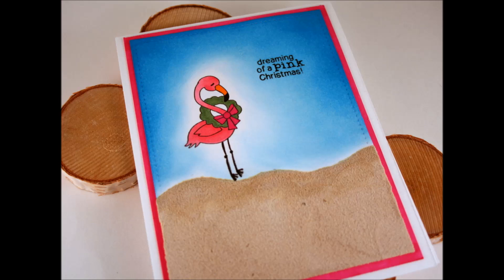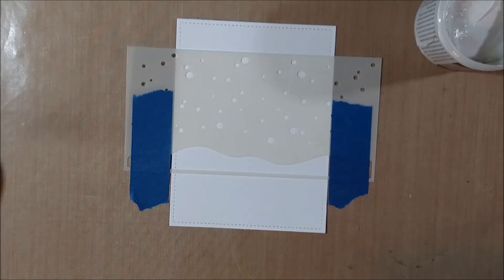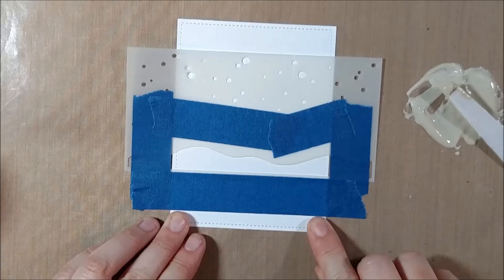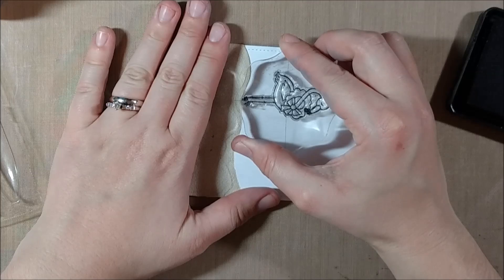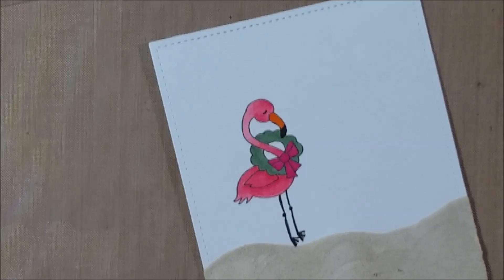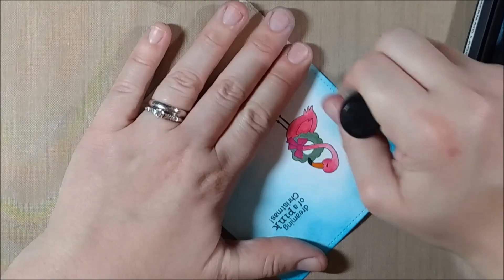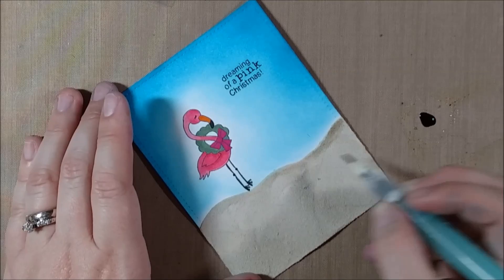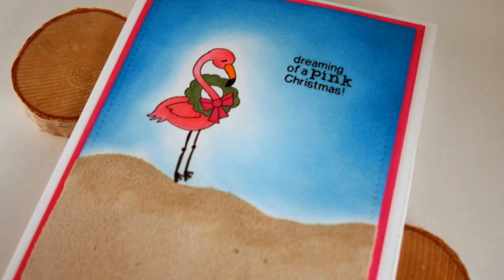Holiday Card Series 2015 Textured Sand Paste with Newton's Nook Designs Festive Flamingoes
This video shows how to get the look of sand with Deco Art Media Texture Sand Paste and Newton's Nook Festive Flamingos.